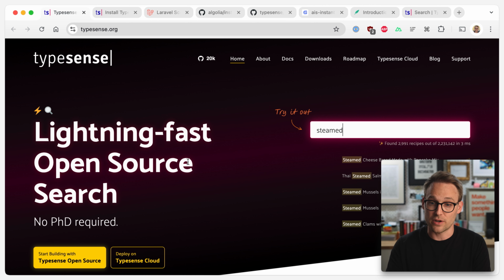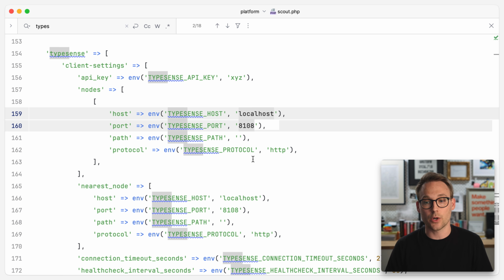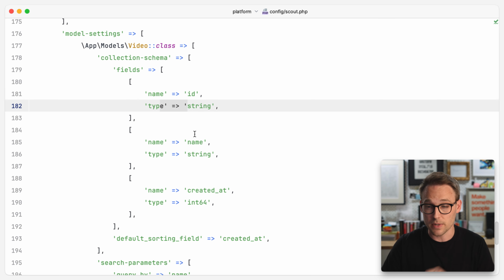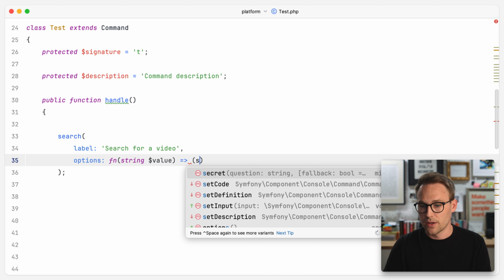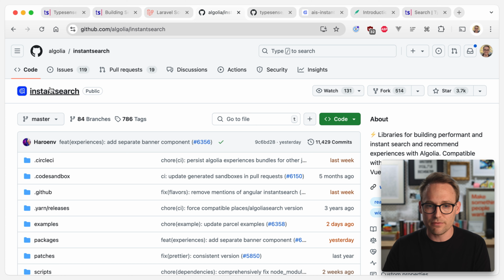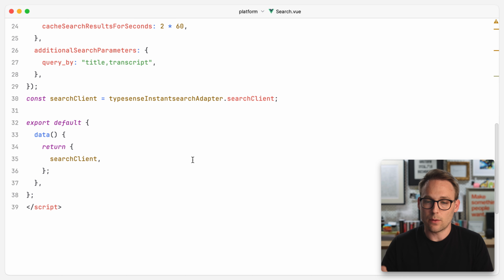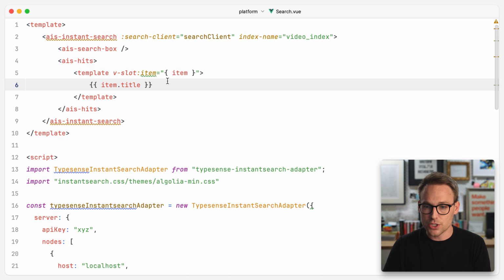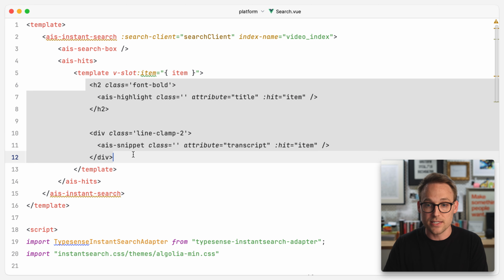Free, fast, full text search: Laravel + Typesense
I set up full-text search for my course website, integrating Laravel Scout with Typesense for fast, efficient searches across video titles and transcripts. I also use Vue.js with Typesense to create a frontend search UI, showcasing the power of full-text search and highlighting features.

Chapters:
00:00 - Introduction and Overview
00:31 - Integrating Typesense with Laravel
01:16 - Installing Typesense Locally
01:54 - Using Laravel Scout with Typesense
02:49 - Configuring Laravel Scout for Typesense
04:01 - Making a Model Searchable
05:45 - Setting the Searchable Schema
06:39 - Configuring Typesense in Laravel Scout
07:30 - Importing Data into Typesense
08:29 - Using Laravel Prompts for Command-Line Search
09:51 - Testing Search Functionality with Laravel Prompts
11:17 - Exploring Search Results with Transcript Highlights
12:01 - Setting Up the Frontend with Vue.js and InstantSearch
12:46 - Installing InstantSearch for Vue.js
13:37 - Building the Search UI with InstantSearch Components
14:56 - Integrating the Typesense Adapter and Configuring Queries
16:07 - Implementing Highlighting in Search Results
18:10 - Using Snippets for Large Transcripts
19:35 - Enhancing the UI with CSS and Line Clamping
20:50 - Final Thoughts